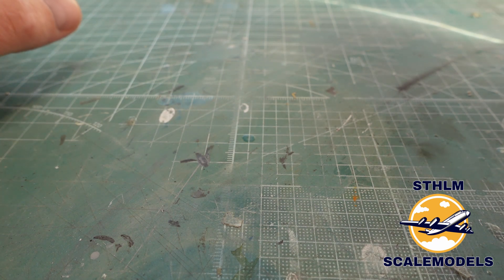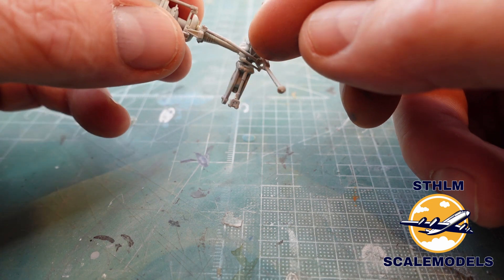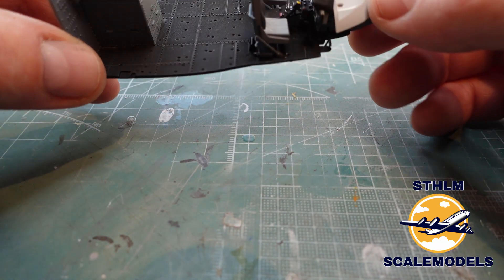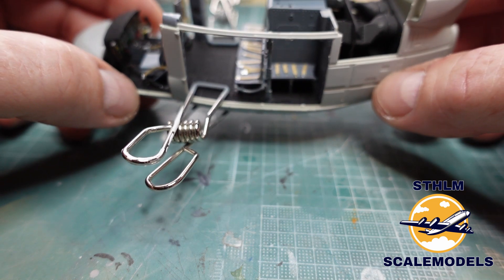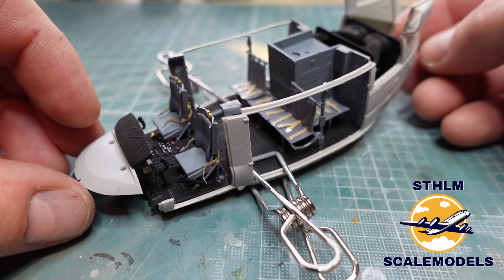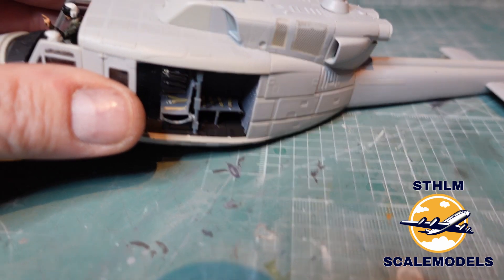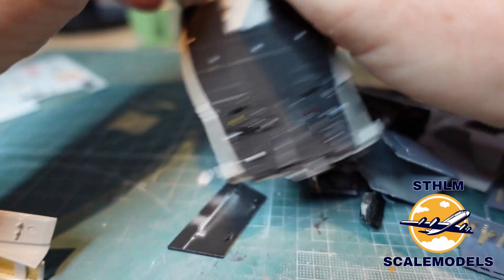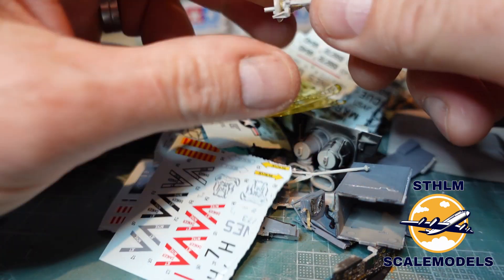Part 2: UH-1N Twin Huey Helicopter by Kittyhawk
In the last episode, we are starting to build this puppy, but it all ends in disaster.

Scalemodelscore: N/A